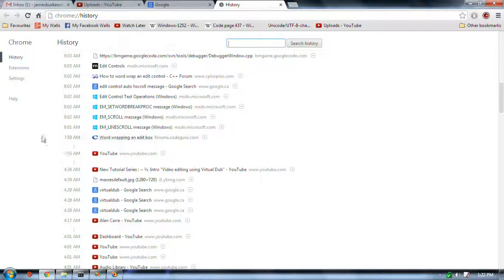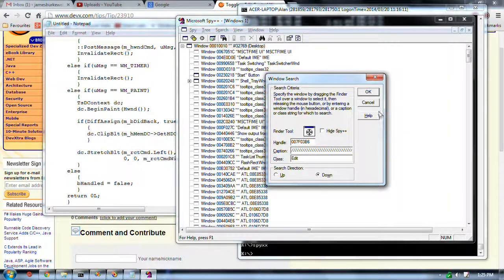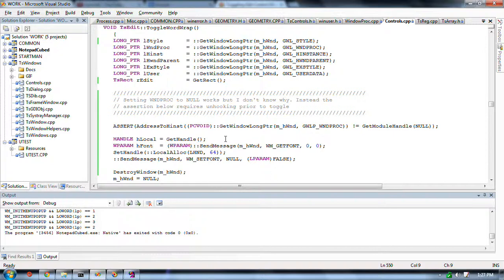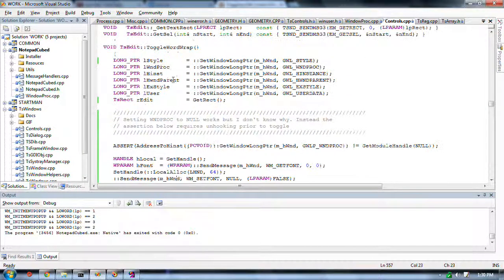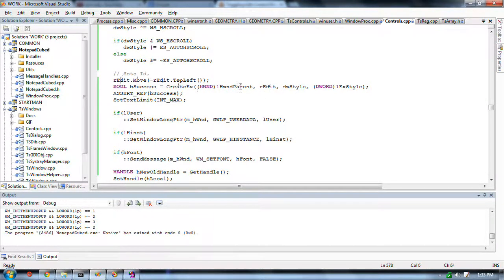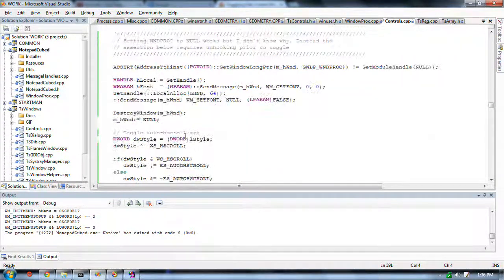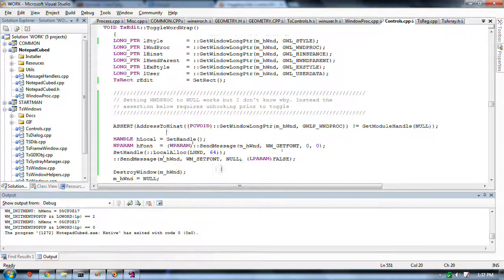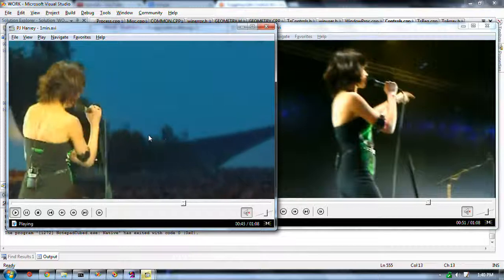How to toggle text wrapping mode for an edit control : Ref. #14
The answer to that question is not exactly what you'd expect! Watch to find out.